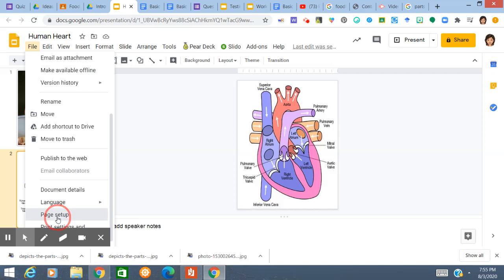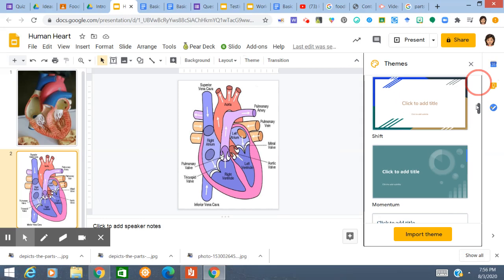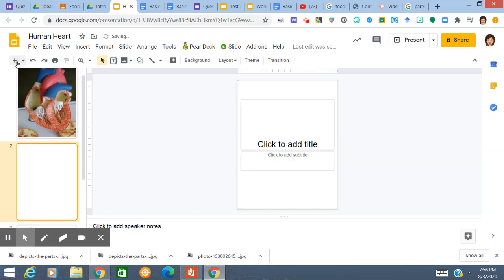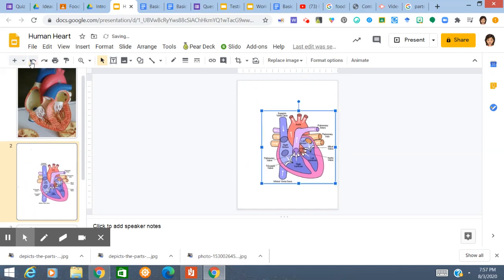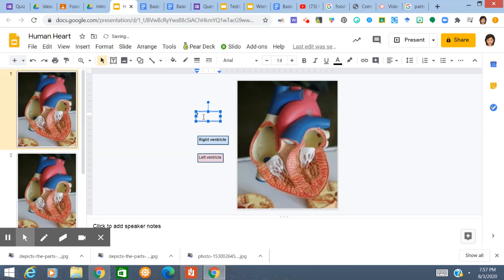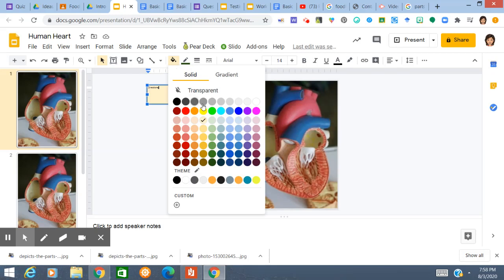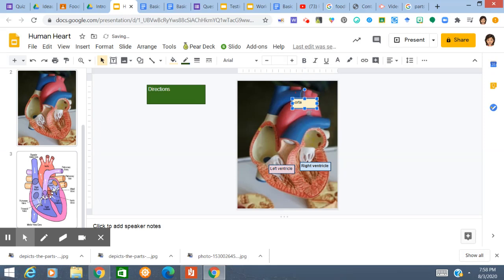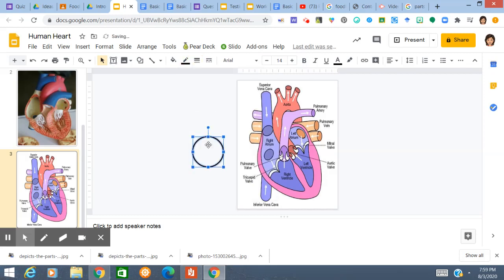Working with Google Slides